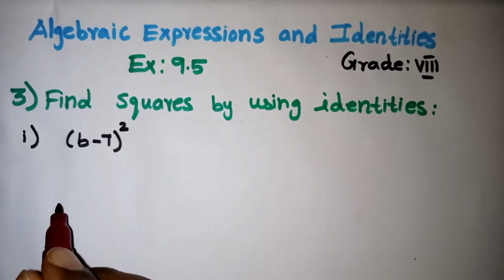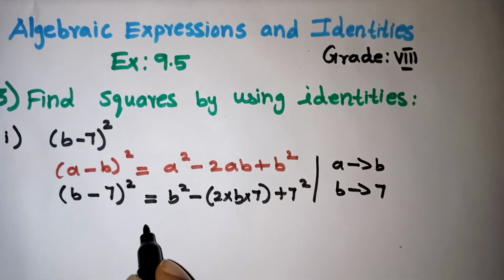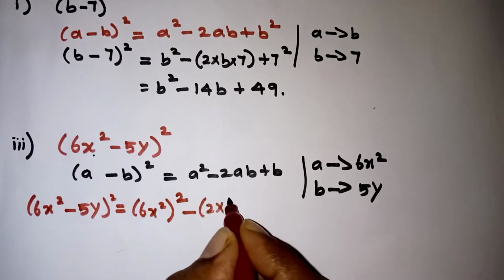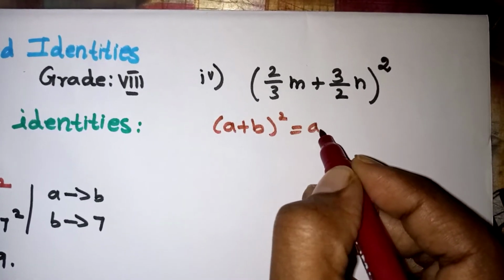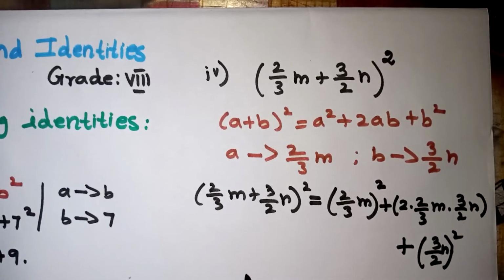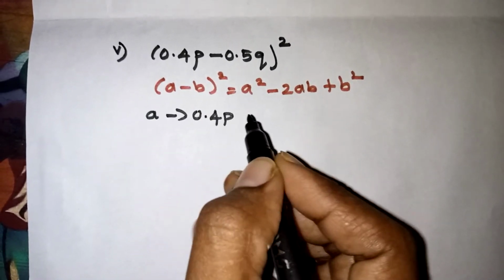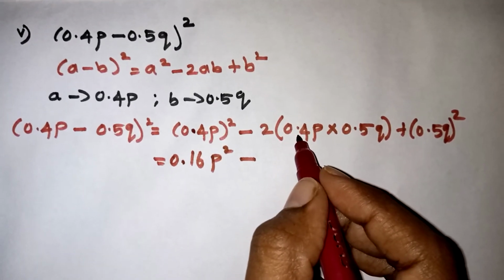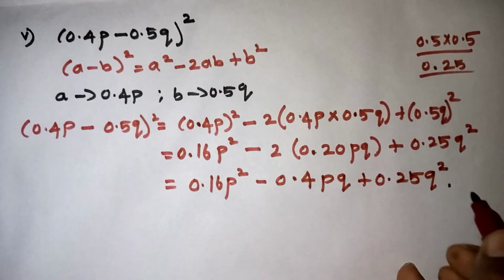CBSE Class 8 Algebraic expressions and identities / Class 8 maths Ex 9.5 / NCERT 9th maths Chapter 9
CBSE Class 8 maths Algebraic expressions and identities / Class 8 maths Ex 9.5 / Ncert maths class 8 chapter 9